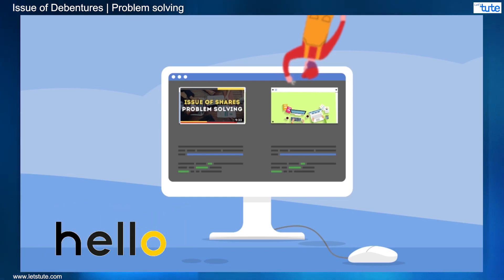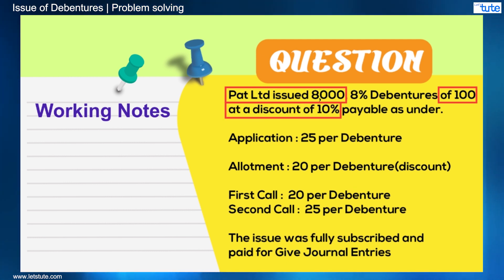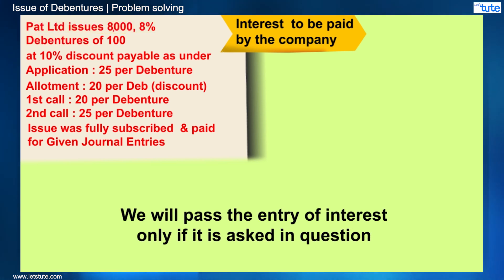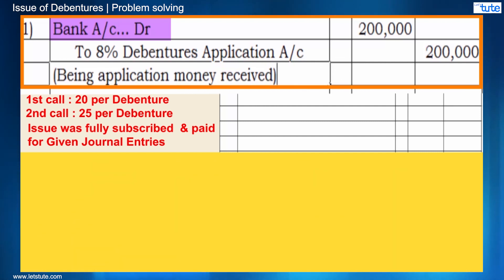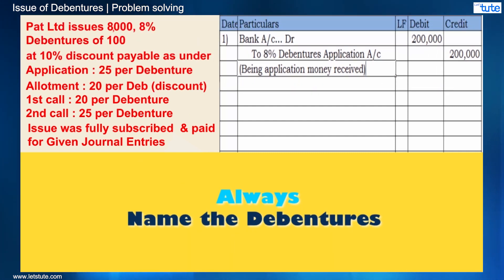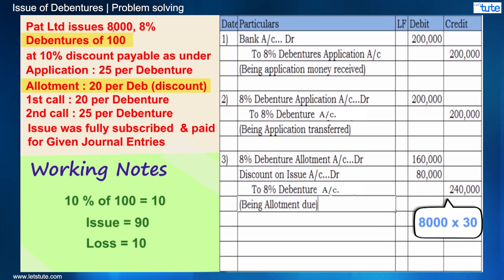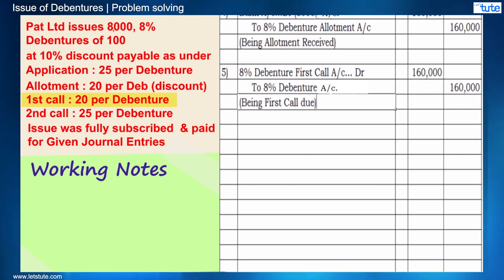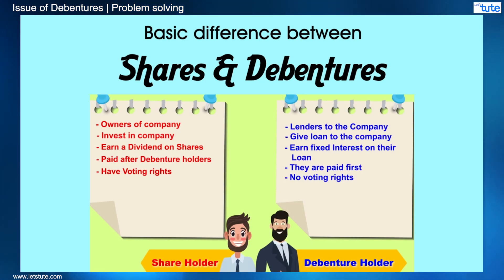Issue Of Debentures | Problem Solving | Letstute Accountancy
Hello Friends,
This video on problem-solving for "Issue of Debentures accounting" covers the Basic concepts on Debentures. It gives solved examples related to Accounting for Company: Issue of Debentures Class 12
Each entry is explained with logical reasoning and explanation making it easy for students to understand and solve problems similar and complex more easily.
It's Show the Journal Entries for Debenture Application, Debenture Allotment, And Calls for Debentures.
Also, the accounting Treatment for Issue of Shares and Issue of Debentures is the same.
The next session for Issue of Debentures is based on the Redemption of Debentures
This video is useful for all, more specifically for Class 12 HSC, CBSE, CA, CPT, Corporate Accounts. But this will be useful to other boards also.

Time Stamp
0:00 Introduction
0:28 Question
1:46 Postings
4:52 Difference Between Shares and Debentures

Equipment:

1: Green Backdrop Background YouTube Video Shooting
2: DIGITEK® (DTR 550LW) (170 CM) Tripod For DSLR, Camera
3: Godox SB-UBW Series Octa (SB-UBW120 47'') lights
4: Cellphones TriPod t Adapter For Mobile Phone
5: Aerial Acoustic Foam
6: Travel Adapter
7: AmazonBasics Camera Lens Protective Pouches - Water Resistant
8: AmazonBasics Backpack for Cameras and Accessories

Accessories:

1: SanDisk 128GB SD Card - SDSDXXY-128G-GN4IN
2: SanDisk 128GB Extreme Pro SDXC UHS-I Card - C10, U3, V30, 4K
3: Canon EF-S 24mm f/2.8 STM Lens
4: Spe Tulip 58Mm Flower Lens Hood (Black) For Canon Eos
5: Graphic Tablet
6: Microphone with 20ft Audio Cable
7: Headphones for Home & Recording studio
8: Studio Condenser Microphone

Software:

1: Effects and Cinema 4D Lite: 3D Motion Graphics Using CINEWARE
2: Adobe Photoshop CC for Photographers 2018 Paperback